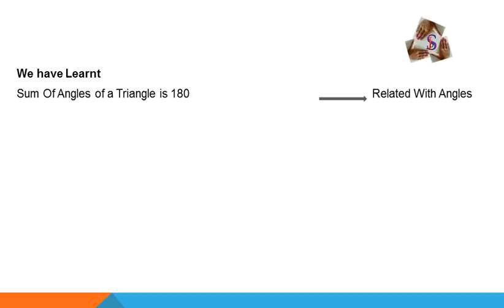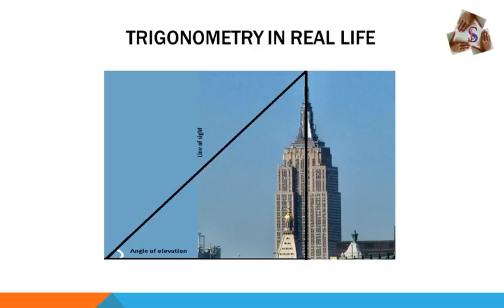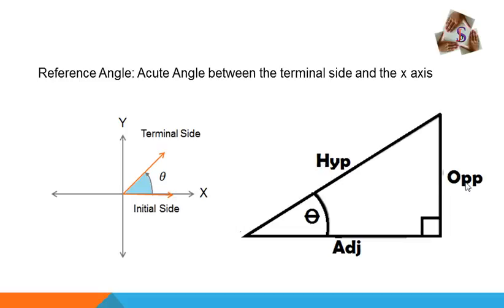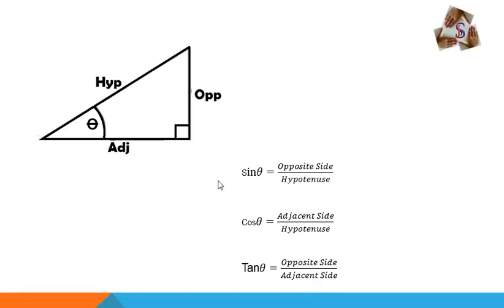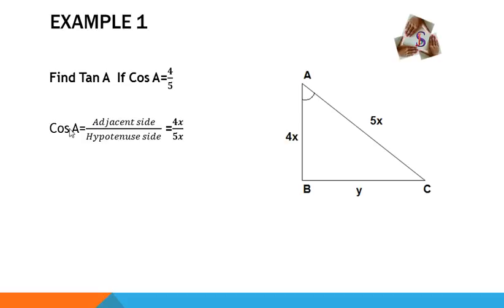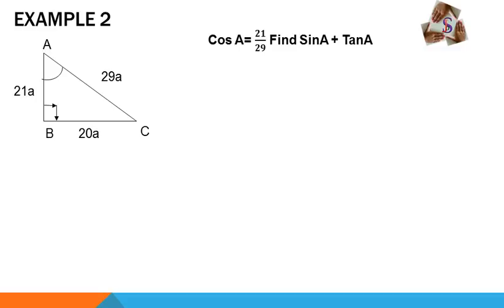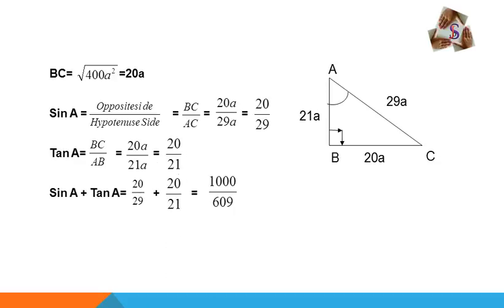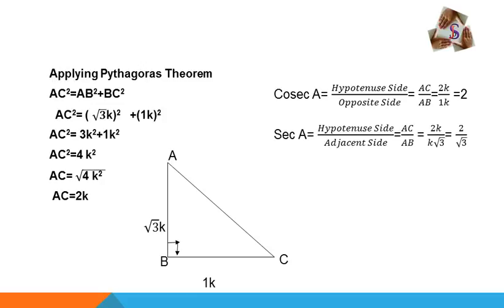Trigonometry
Introduction to Trigonometry - "SOH-CAH-TOA"